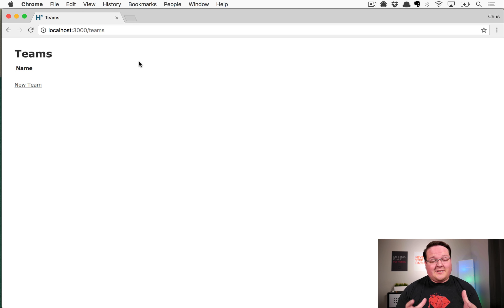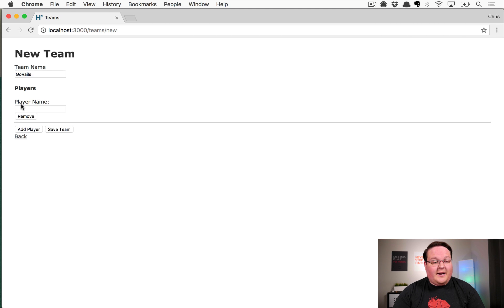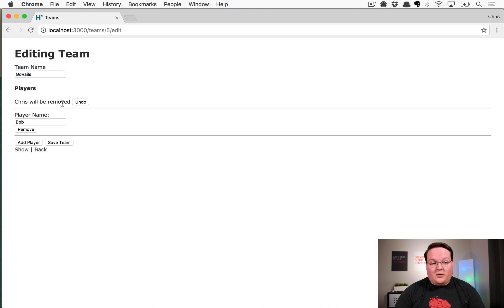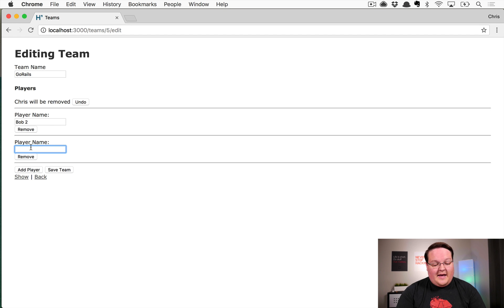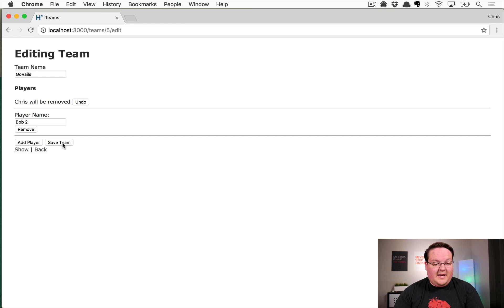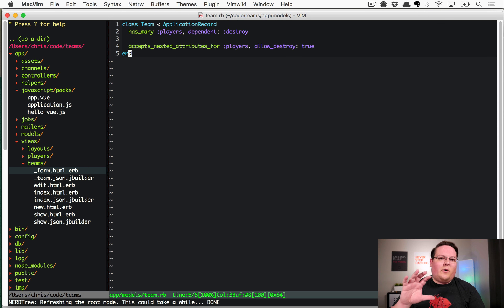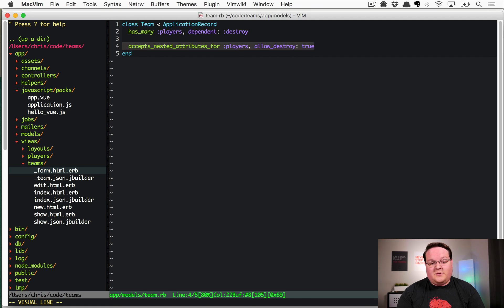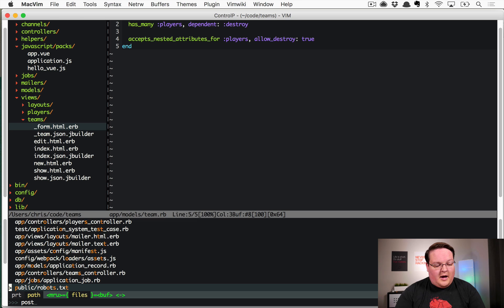Using VueJS for Nested Forms with Rails | Part 1